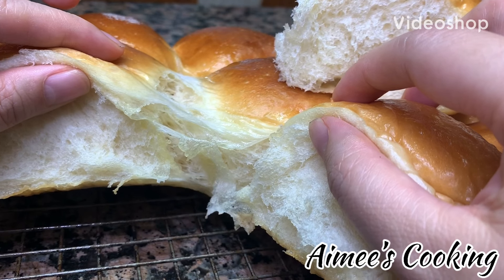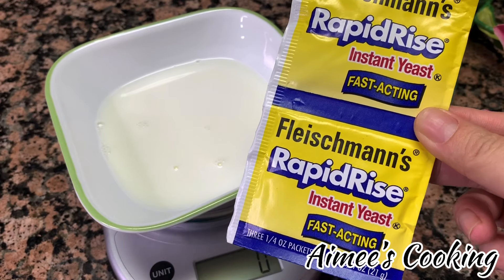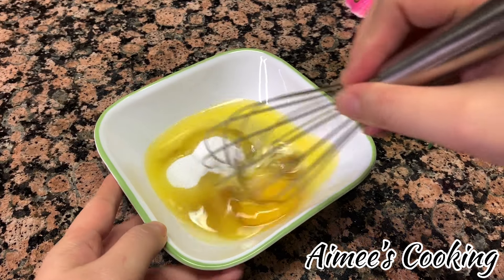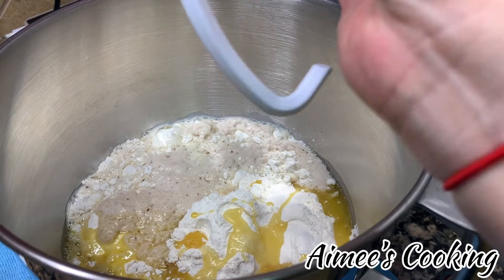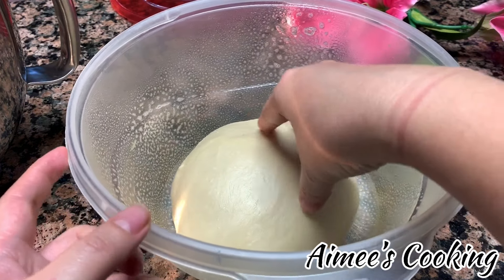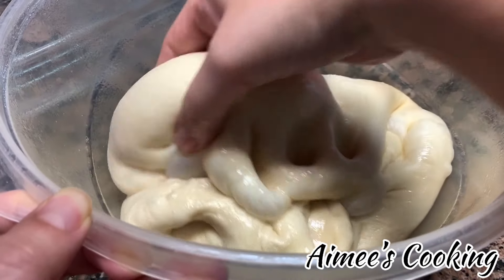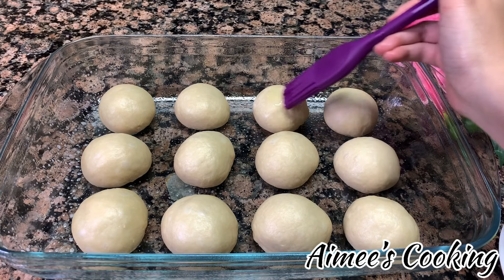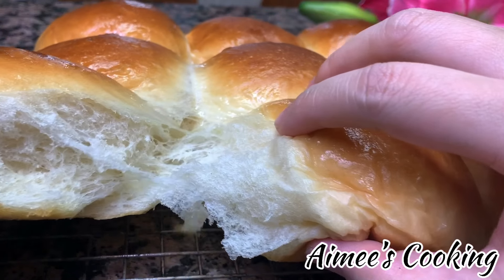Dinner Rolls Recipe/milk bread - Amazingly Soft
Ingredients

Milk - 200 ml (a little over 3/4 cup)
Yeast - 10 gr (1 tbsp)
Sugar - 50 gr (3 1/3 tbsp) - 10 gr or 2/3 tbsp of this will be used for the yeast mixture
Salt - 7 gr (1 1/3 tsp)
Egg - 1 large
Flour - 400 gr (2 3/4 cup)
Butter - 4 tbsp ( 1/2 stick)

Instructions (highly recommend watching the entire video for tips and tricks)

1. Heat 200 ml of cold milk in the microwave for 30-40 seconds. Mix in 10 grams of granulated sugar. Stir until the sugar is fully dissolved. Now add in 1 tbsp ( 11 gr) of yeast. Quick mix, cover with plastic wraps, and let it bloom until foamy (about 5 minutes)
2. In a separate bowl, melt 4 tbsp of butter (heat in the microwave for 30-40 seconds. Add to that 2 tbsp of honey, 7 grams of salt, 40 grams of granulated sugar, and one large egg. Combine all.
3. Add 400 grams of bread flour to a mixing bowl.
4. Now add the milk/yeast mixture and honey/butter/egg mixture to the mixing bowl. Once it’s added, put in stir position for 1 minute. Then increase the speed to number 4 and mix for 10-12 minutes.
5. Grease a closed lid container with butter or oil. Form dough into a ball and let it rinse in the closed lid container in a Preheated oven ( 175 degrees x 1 minute). Shut off the heat. Place the container on the middle rack and let the dough rise to 2 1/2 x the original size. This will take about 1 - 1 1/2 hours.
6. Remove dough, deflate, divide into 12 balls
7. Add to greased baking pan
8. Placed back into the oven after it’s heated for one minute at 175 F, oven off
9. Let rise to three times the original size or until it fills the entire baking tray
10. Bake in a preheated oven at 350F x 15-17 minutes, middle rack
11. Spread melted butter on it after removed from oven
12. Saved left overs in zip block bags or closed lid containers
13. Can heat in oven for 15-20 secs to soften left over buns before serving

Helpful supplies

Stackable glass bowls

Pandan extract

Saf Instant Yeast

Rice flour

All-purpose flour

Bread flour

Food Scale

Coconut cream

Glass Bowls

KitchenAid KSM150PSER Artisan Tilt-Head Stand Mixer with Pouring Shield, 5-Quart, Empire Red

Free 30 days Amazon Prime trial